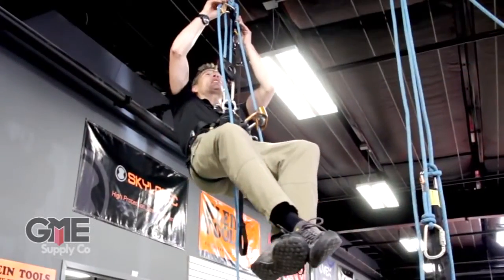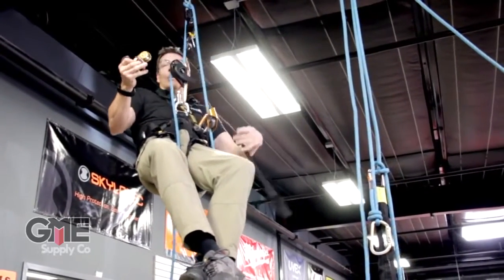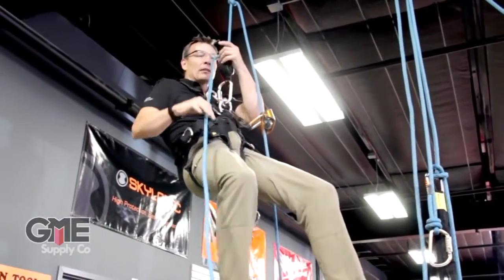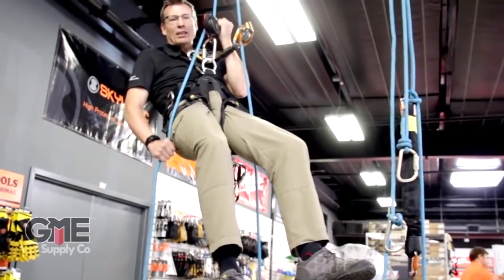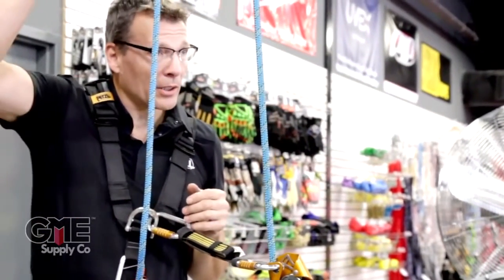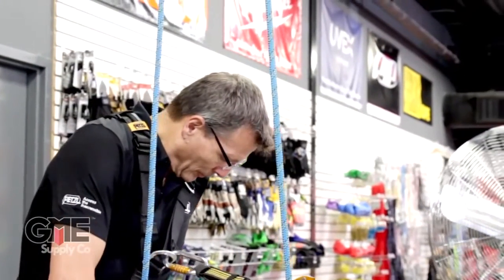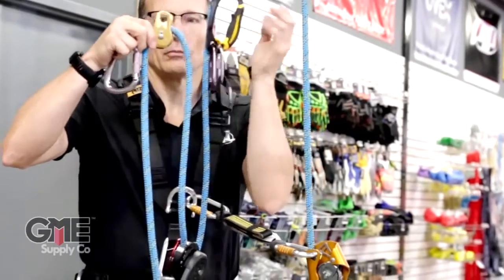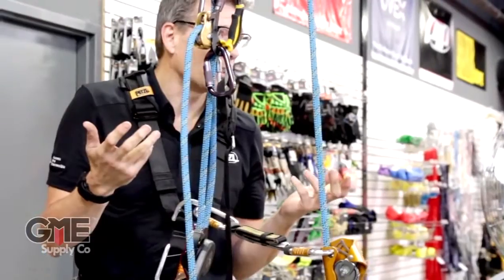DESCENSOR ID'L D200S0 11,5-13 ANTIPANICO PETZL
El descensor autofrenante I'D L está destinado principalmente al rescate técnico. Provisto de una empuñadura multifunción que permite controlar su velocidad de descenso, posicionarse en el puesto de trabajo sin llave de bloqueo y desplazarse con fluidez por un plano inclinado u horizontal. La función antipánico integrada y la leva indicadora de error limitan los riesgos de accidente en caso de mala utilización. Por su construcción robusta se adapta especialmente al izado y al descenso de cargas pesadas. Diámetro de cuerda mín 11,5mm, máximo 13mm, peso 530g y carga máxima hasta 272kg.